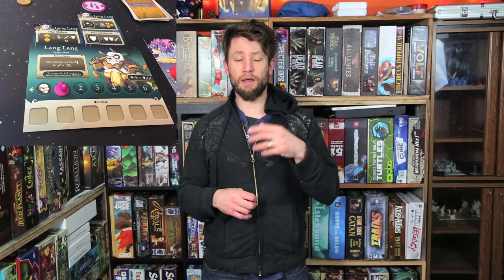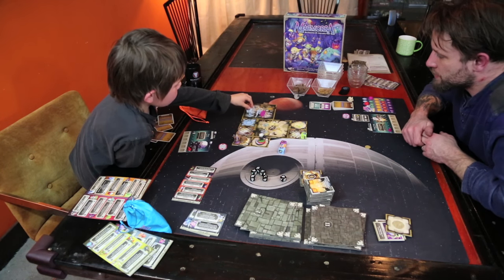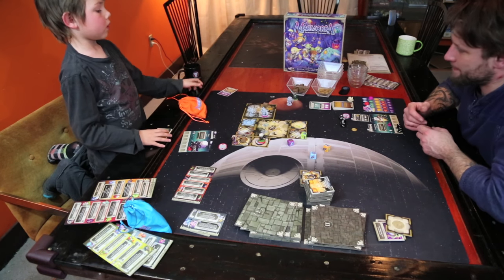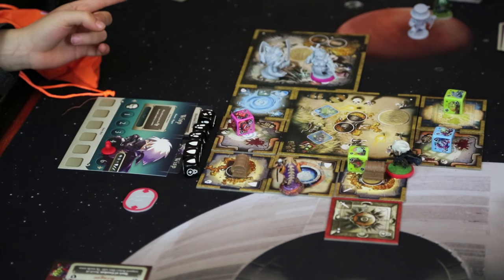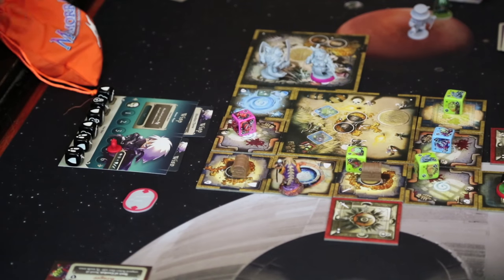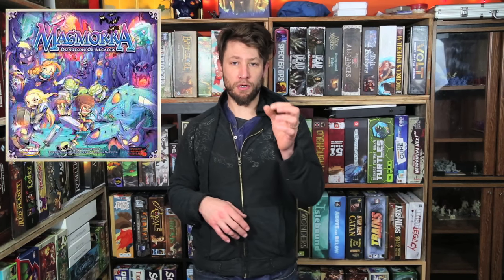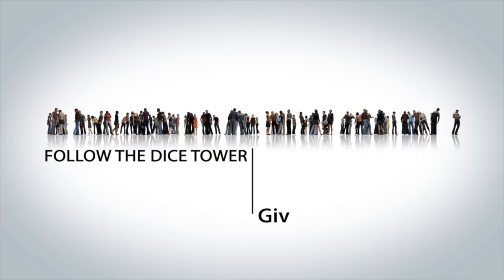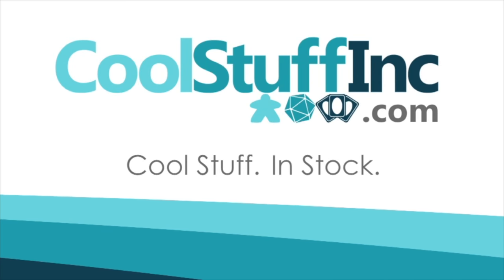Masmorra: Dungeons of Arcadia Review - with Jason Peacock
Jason Peacock takes a look at this dungeon crawl set in the Arcadia Quest world, from CMON Ltd.!